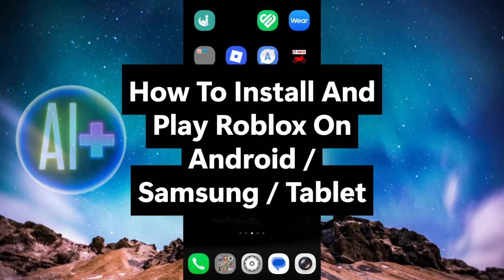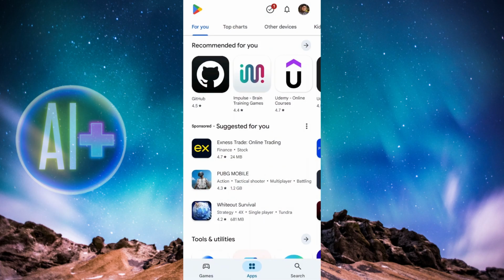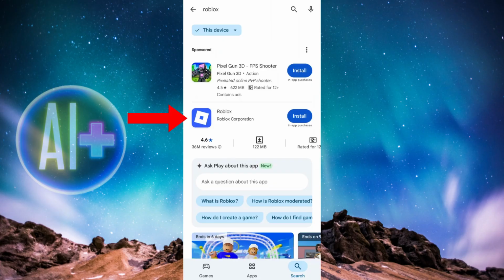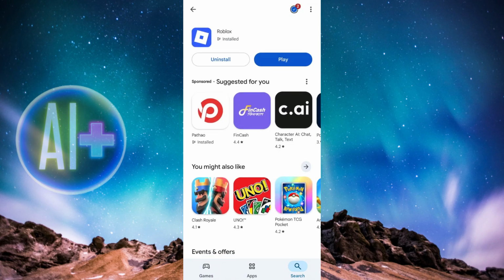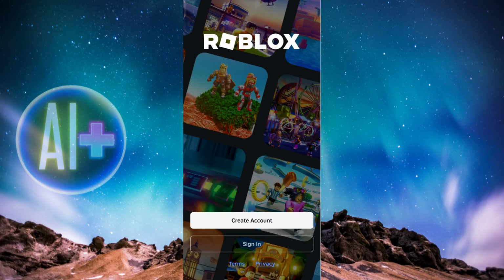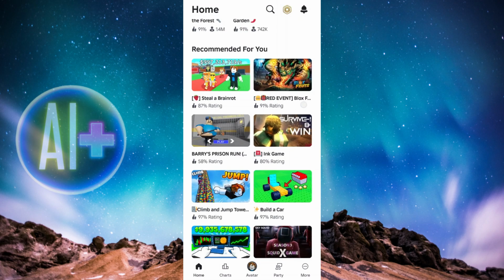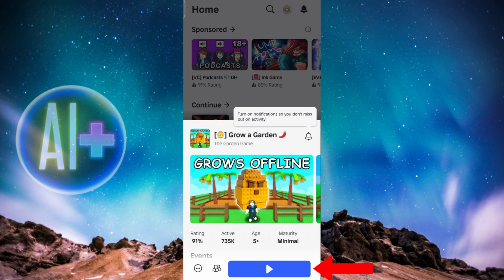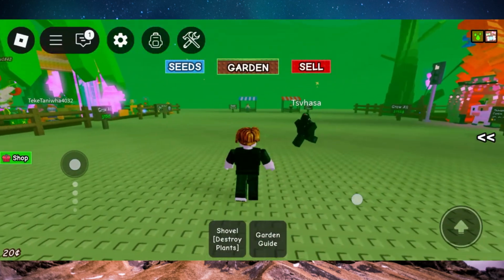How To Install And Play Roblox On Android / Samsung / Tablet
Looking for a guide on how to download and play Roblox on Android? In this video, we'll guide you on how to play Roblox on Android phone.